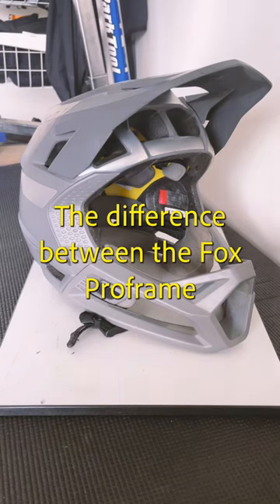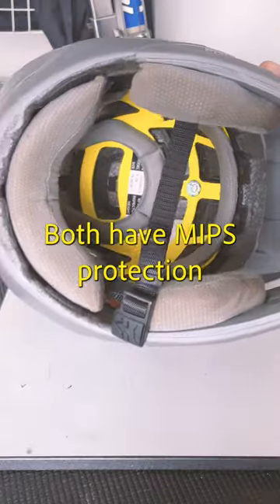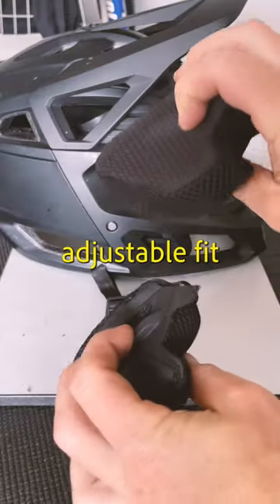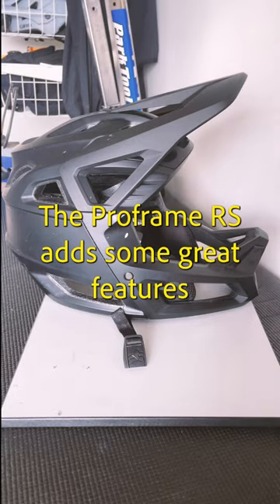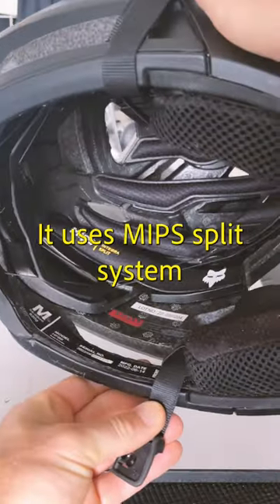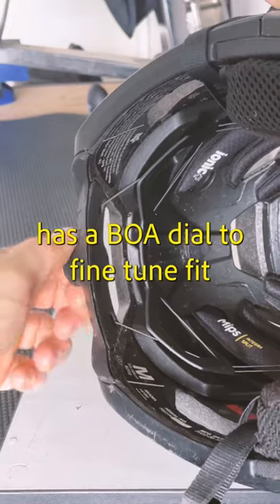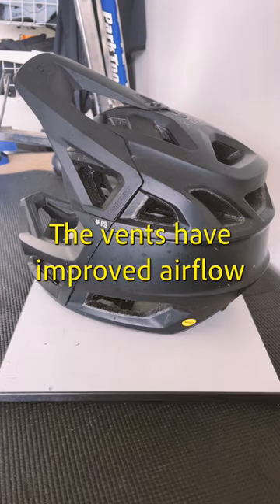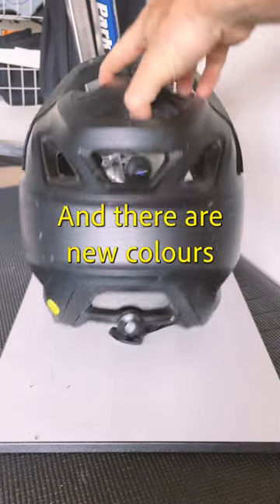Fox Proframe vs. Proframe RS